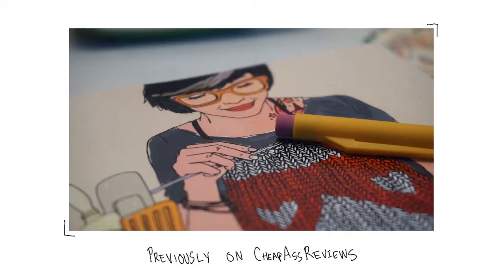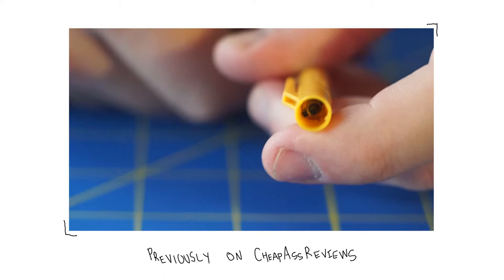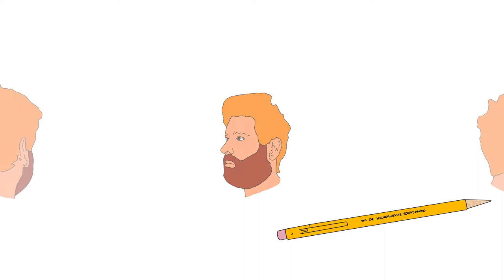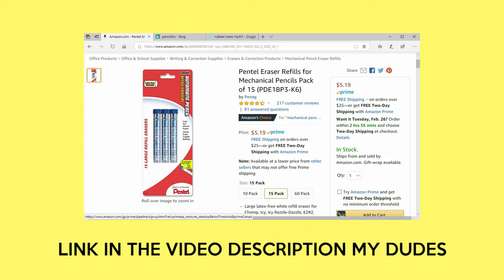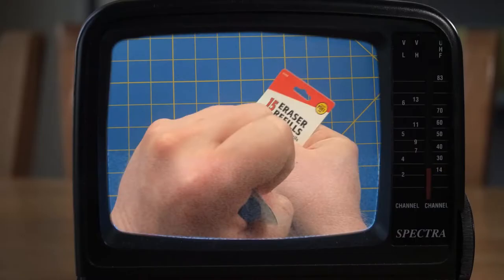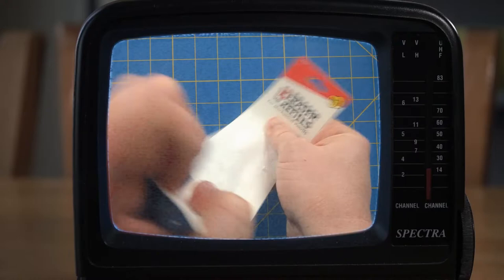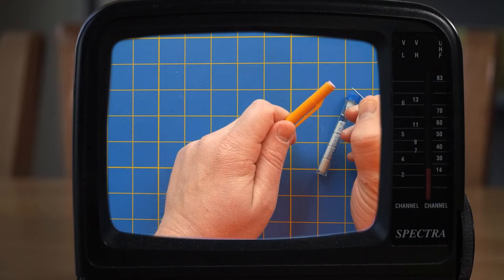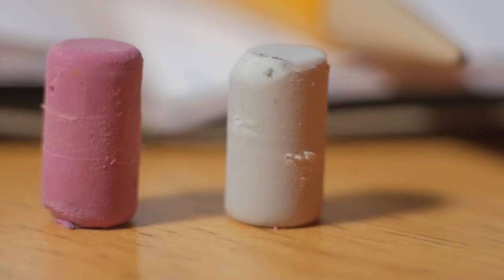Replacement Erasers for the Paper Mate SharpWriter 2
An instructional video on how to find and replace an eraser in a Paper Mate SharpWriter 2, the world's best pencil. Somewhere in the world a pencil goes unused as its eraser is worn to a nub. Don't be a hub bub replace the eraser and find a world of possibilities at the tip of the pencil. Create, explore, get outside. Fly.

Pentel Eraser Refills for Mechanical Pencils Pack of 15 (PDE1BP3-K6)

My YouTube Equipment:
New Main Camera
New Boom Mic
New Sound Recorder
Broll Camera